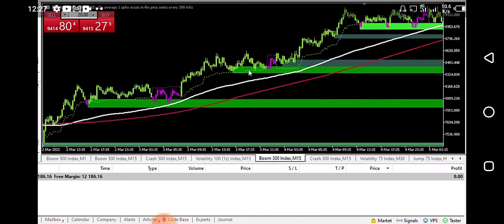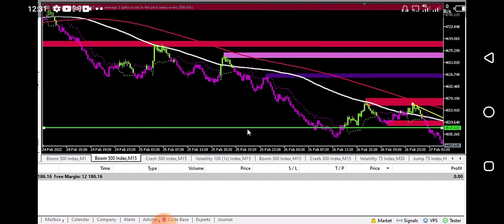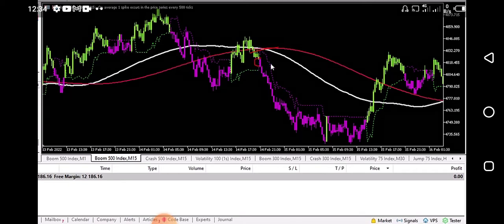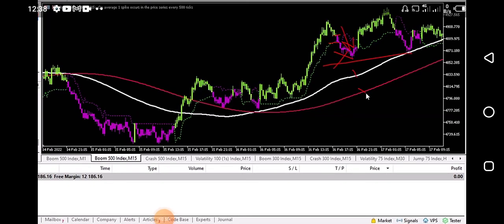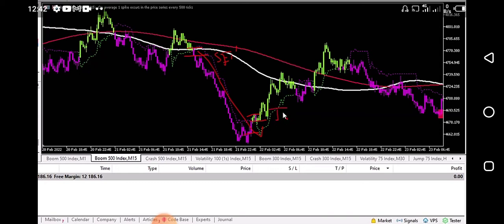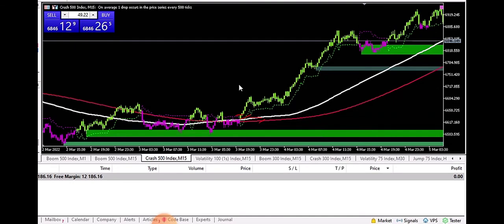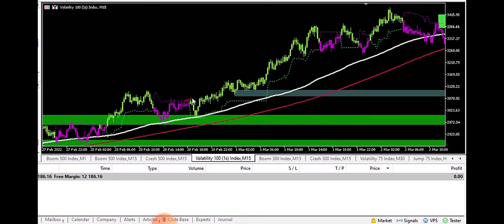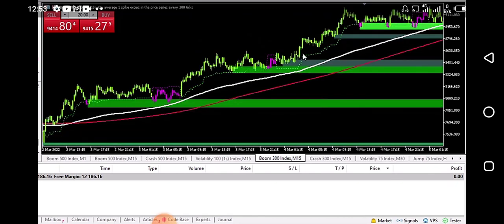TRADE LIKE A PRO, BOOM AND CRASH, VIX 75 AND ALL VOLATILITY INDEX. BEST TREND LINE STRATEGY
FOREX TRADING, VOLATILITY INDEX CRASH AND BOOM . BEST STRATEGY FOR SCALPING THE TREND
BEST WAY TO SCALP, BEST WAY TO TRADE AGAINST  SPIKES BOOM AND CRASH

BOOom and crash for beginners.
how to catch boom and crash spikes

reg. here trx

Earn cryptocurency for free, make money without investment
earn crypto for free
link to register:

faucetpay to coinbase
faucetpay faucet list
mining faucetpay
faucetpay
faucet pay
faucetpay apk
feyorra faucet

MICROPAYMENT WALLET AND
EARNINGS PLATFORM
Receive instant cryptocurrency payments from thousands of websites and withdraw it to your personal wallet for a very low fee

NB: Do your own research (DYOR) I am not a financial advisor. All investment comes with it own risk.